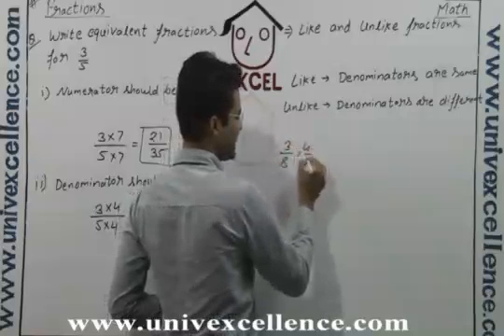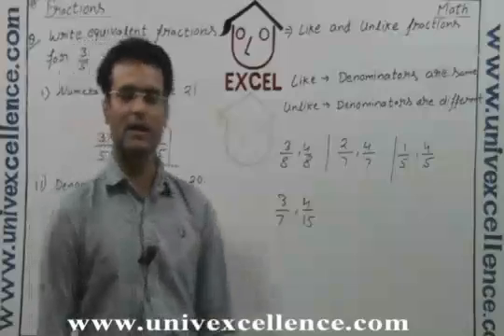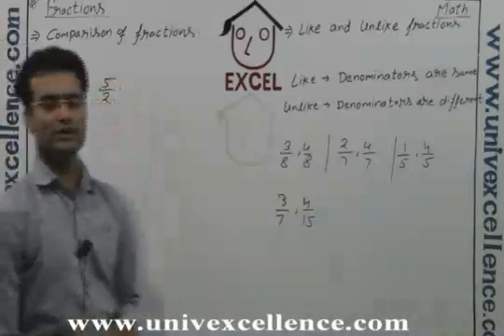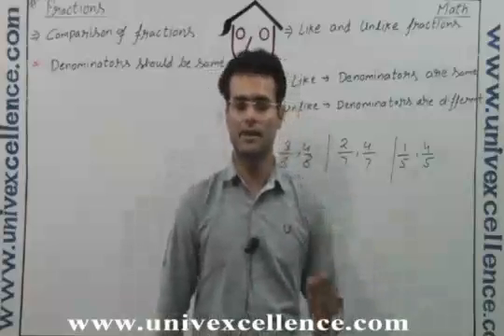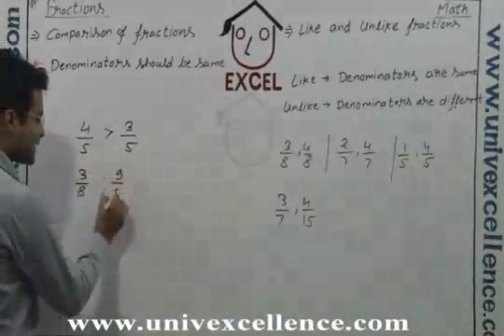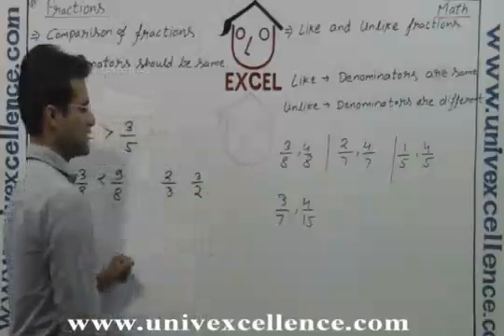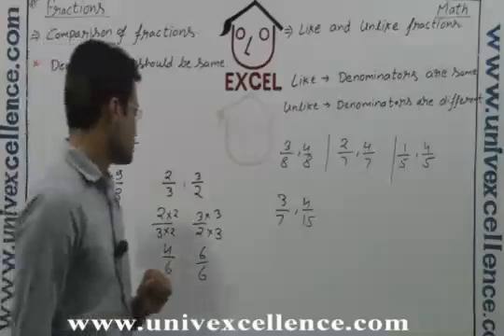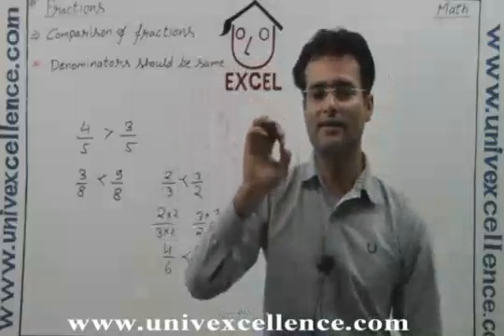Class 6 Math Fractions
Bhagatsir provides Video Lectures in Apni Bhasha . This Video covers Class VI Mathematics Fractionscovering Topic Fractions. Developed with Images, Smart Art and Learning Techniques it offers easy remembering Avdhan Science to students.  Each Video contains learning & remembering science 'Avdhan' it makes you learn and understand easily.